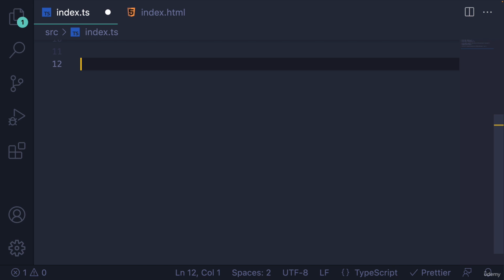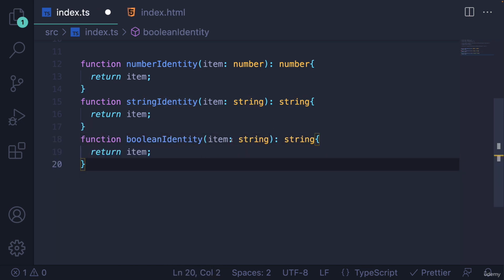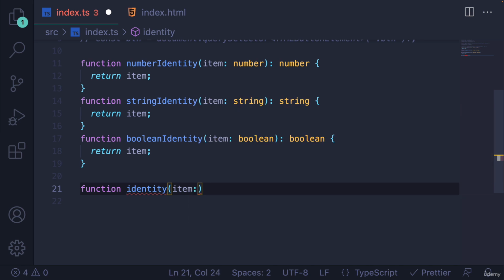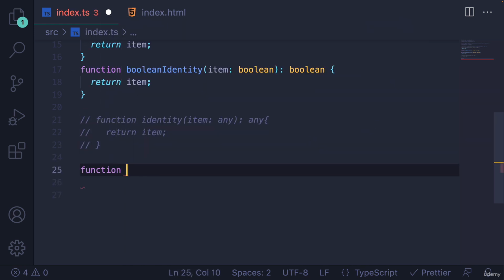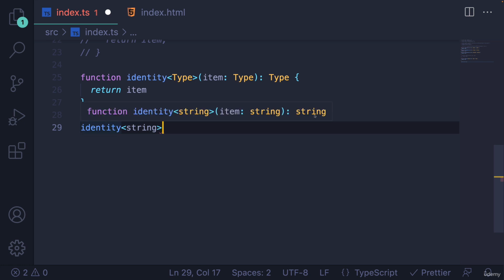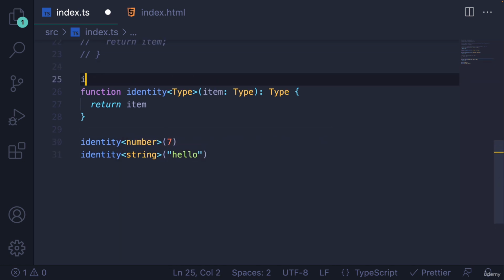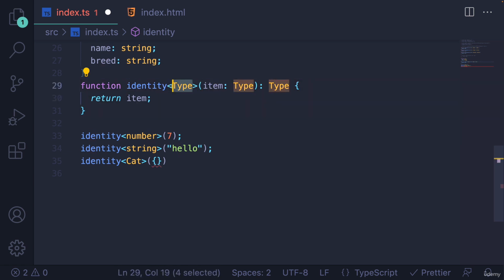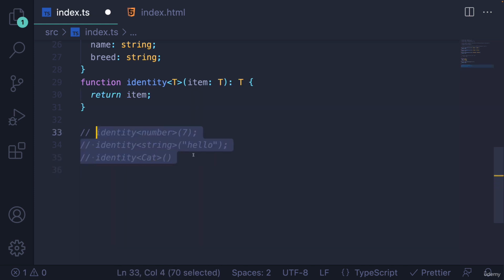14.3 Writing Our First Generic